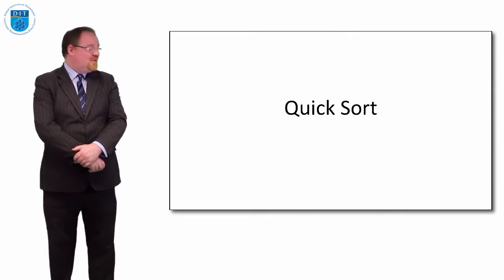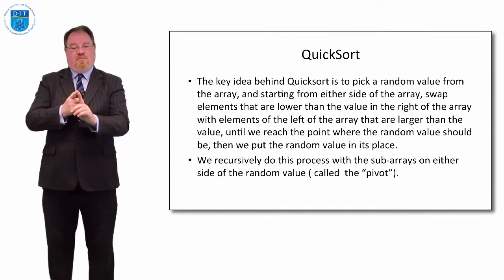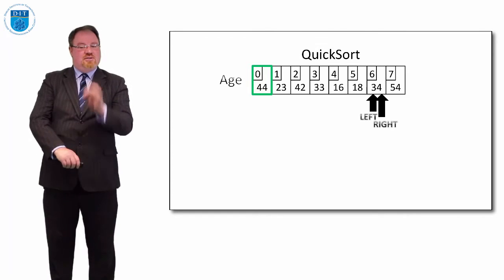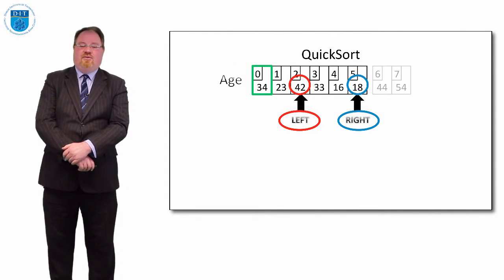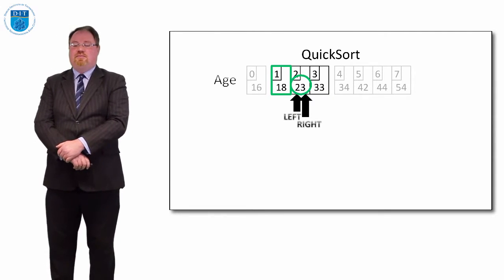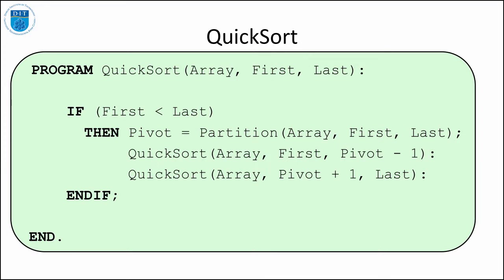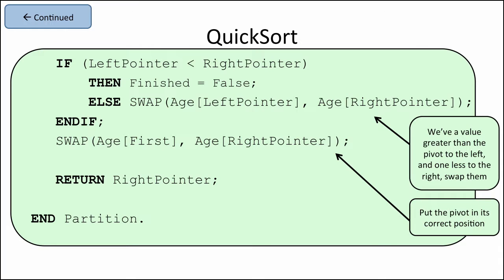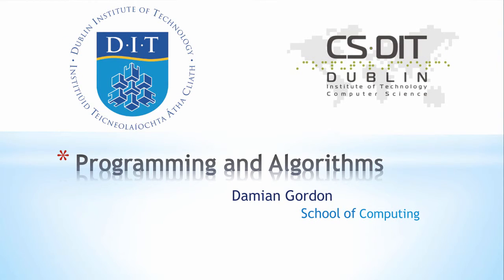Advanced Sorting Algorithms: Quick Sort